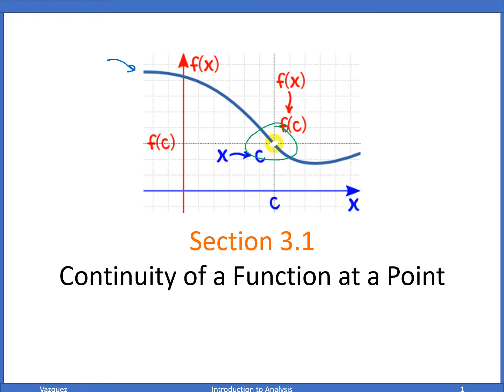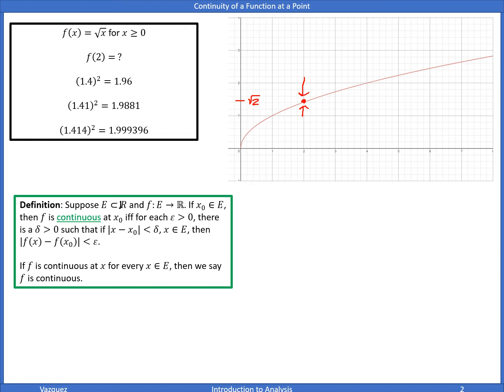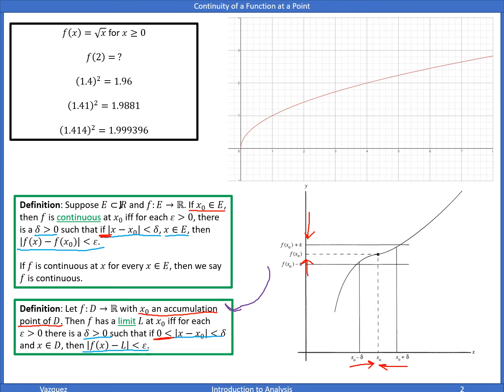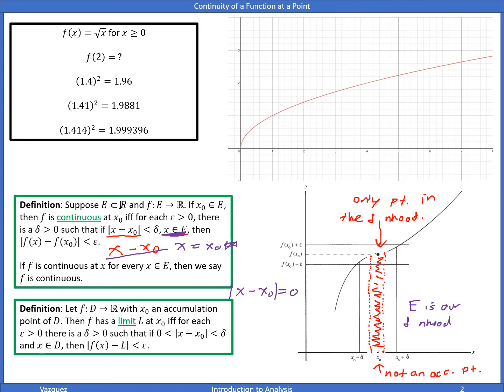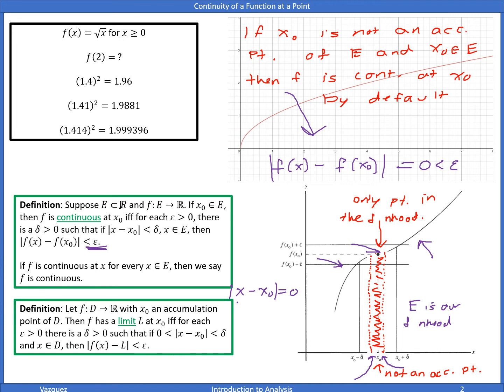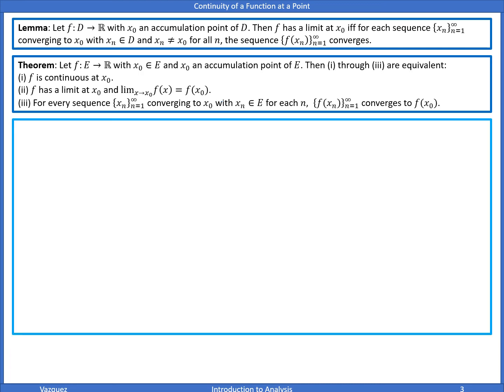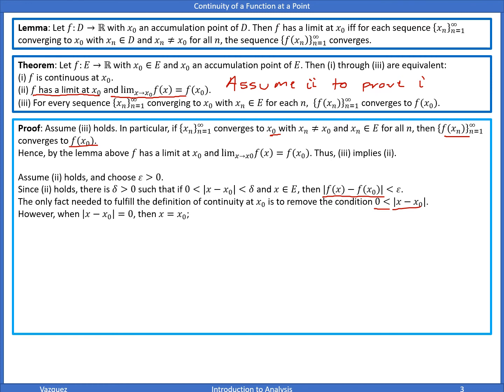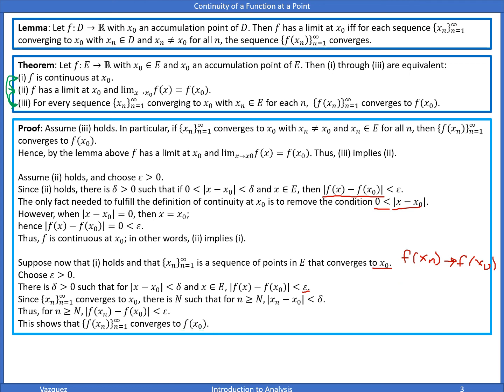3.1 Continuity of a Function at a Point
Introduction to Analysis Section 3.1 (Continuity of a Function at a Point.)